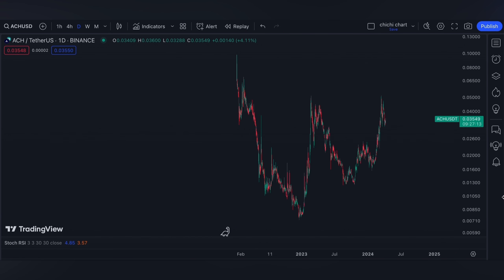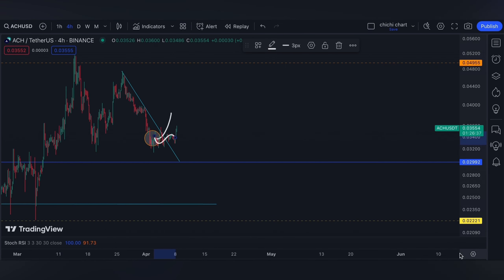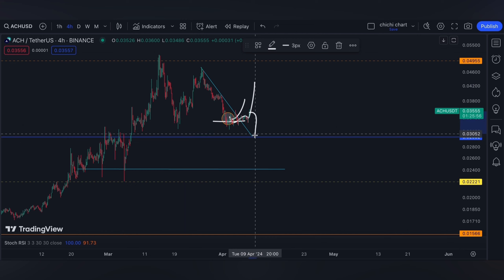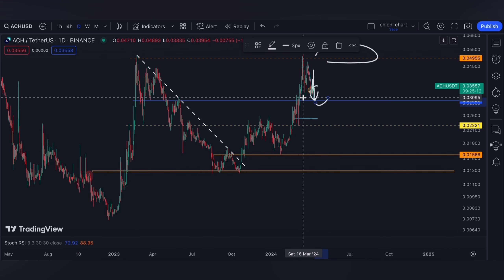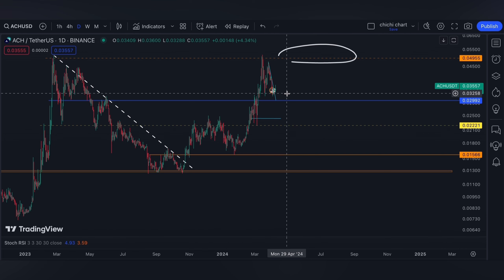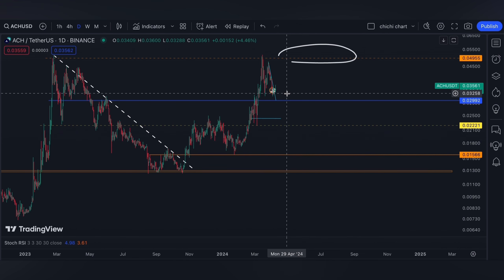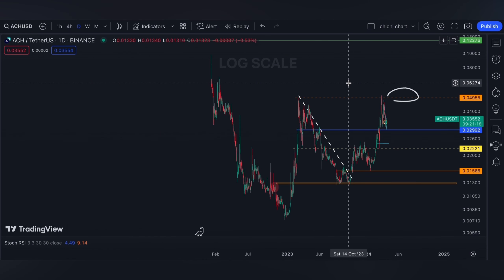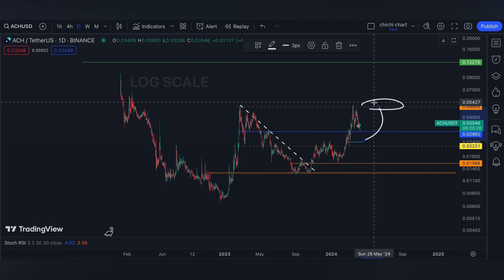ALCHEMY PAY ($ACH) 🔥🔥 PRICE CHARTING 🥕 PRICE PREDICTION 🥕 PRICE UPDATE 🥕 TECHNICAL ANALYSIS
/ sakuragirl_off.  .